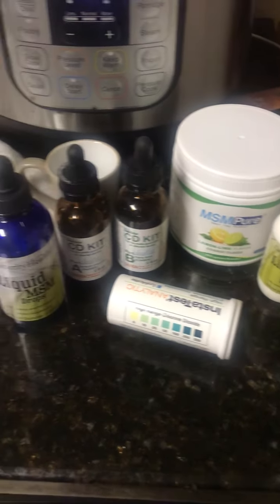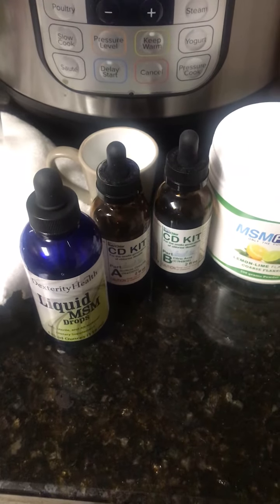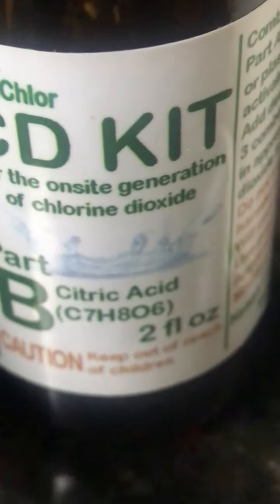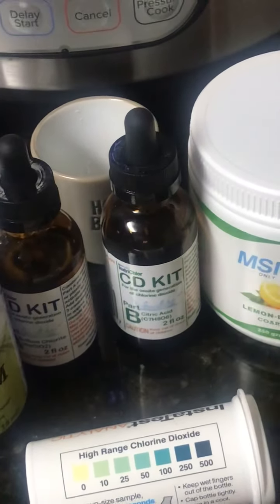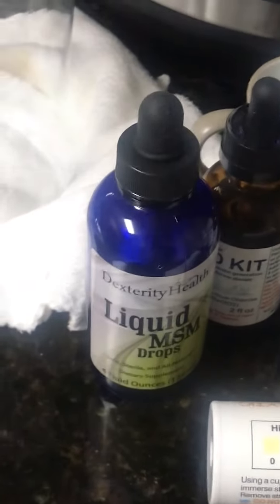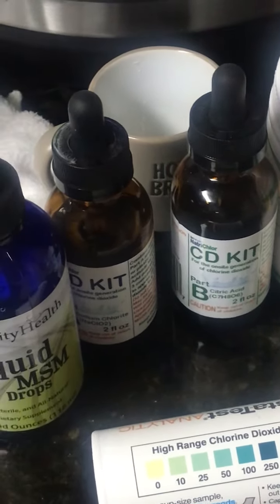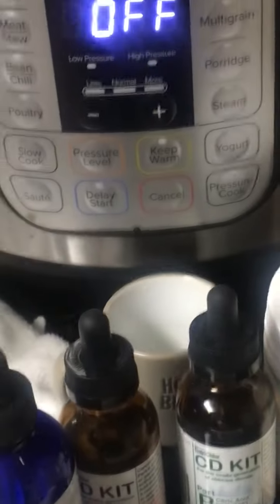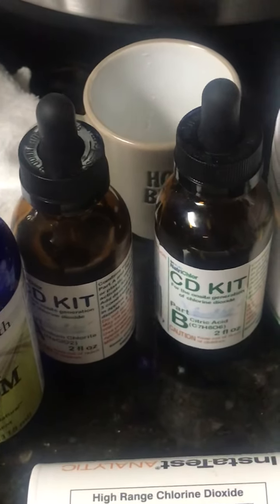Brief Overview of MSM Liquid and CD Kit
A brief overview of Chlorine Dioxide and MSM Liquid and how I took them to get rid of chronic wound and staph infection… Note: End of video cut off abruptly but I was about done anyway. WYS1WYG